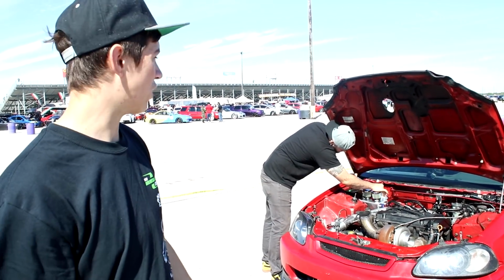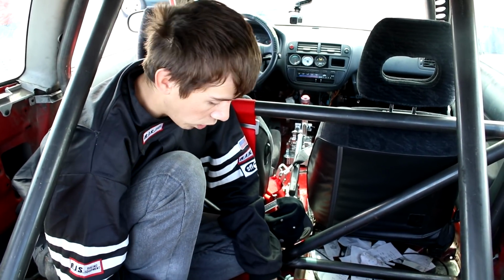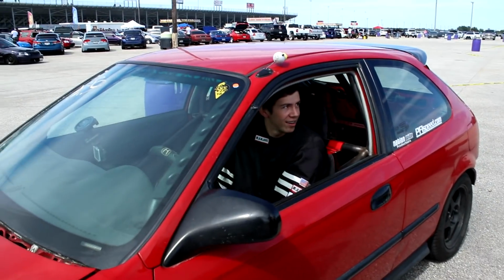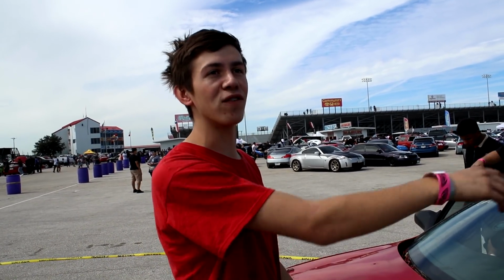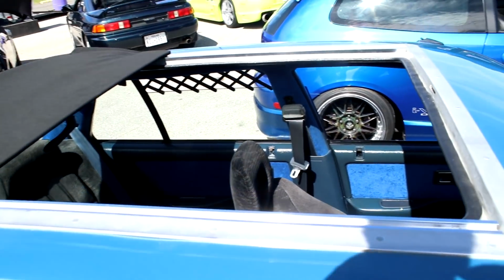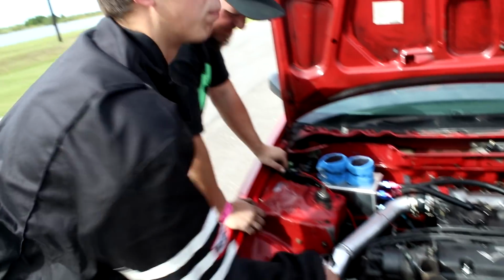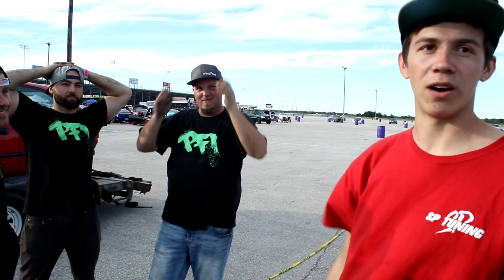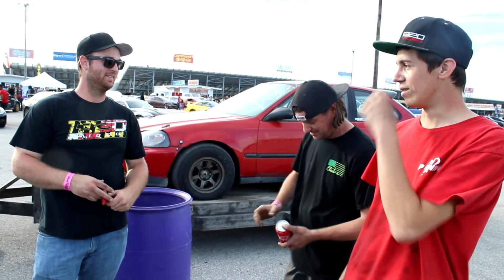Going Nearly 150mph on an EBAY Turbo!